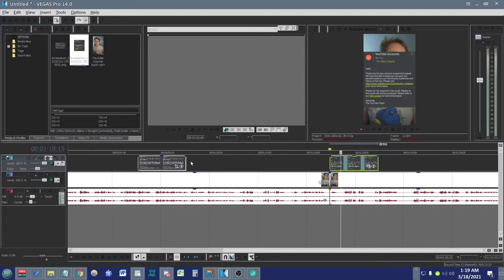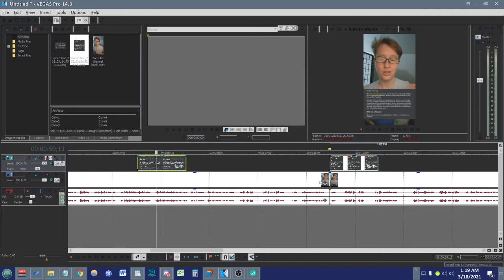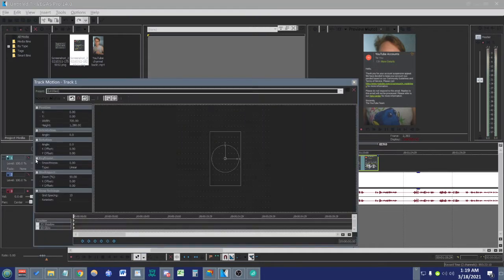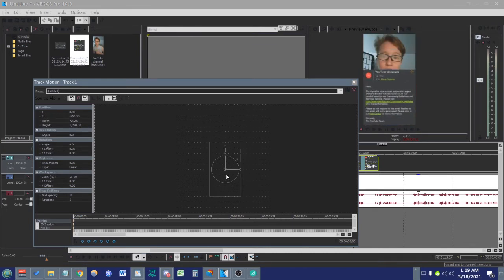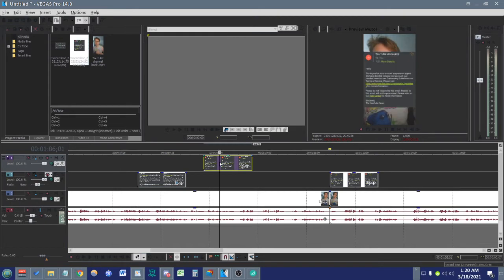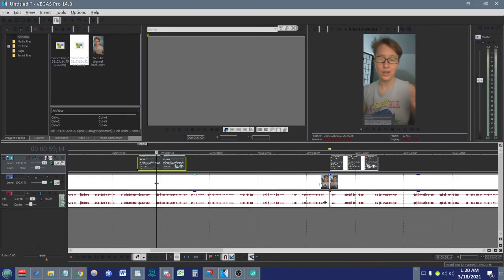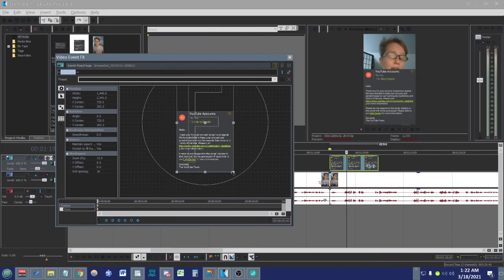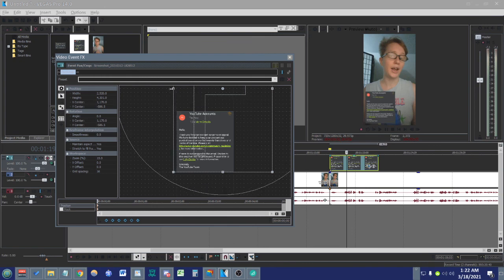Sony Vegas Tutorial: Move & Resize an Image (2 Ways)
Two ways to move / resize images and videos!
1. The Motion Tracking method is easier but affects the entire track. This could work if you need to do the exact same resize/move to all photos/videos on that track, or you could make a separate track for the photo/video you want to resize/move. It could get messy if you have a lot of photos to resize in different ways.
2. The Event Crop/Pan tool takes a bit more tweaking, but only affects the selected photo/video, which may work better if you have a lot of photos to resize in different ways.
NOTE: I forgot to mention this, but the "Lock Aspect Ratio (Hold Ctrl to Override)" button is useful for resizing the sizing box without changing the aspect ratio of the box. This button can be found in the left tool panel inside Event Crop/Pan window.